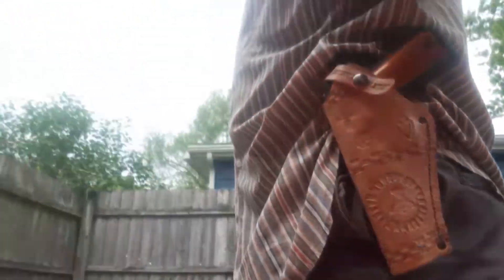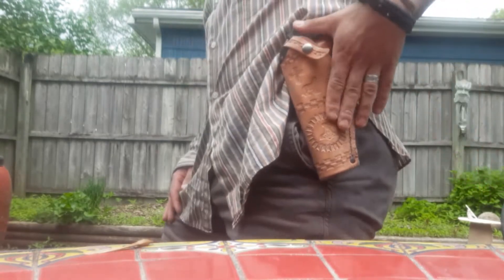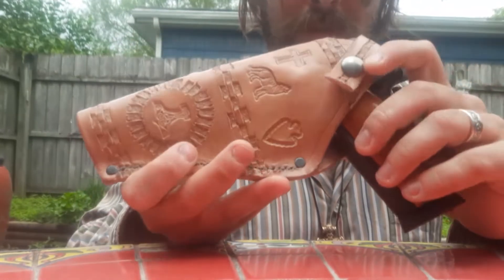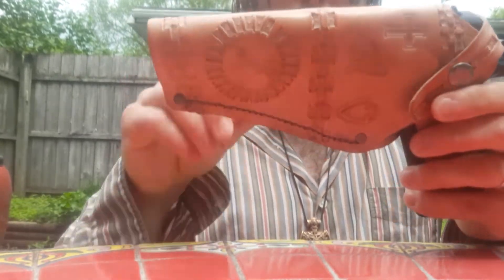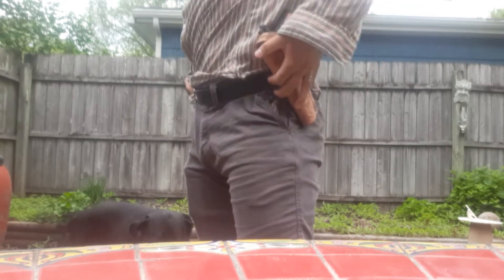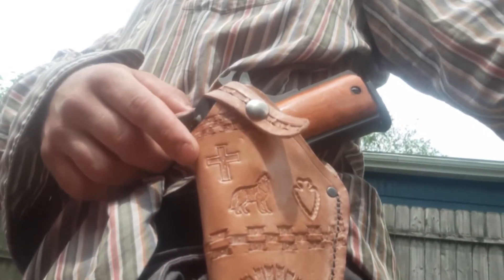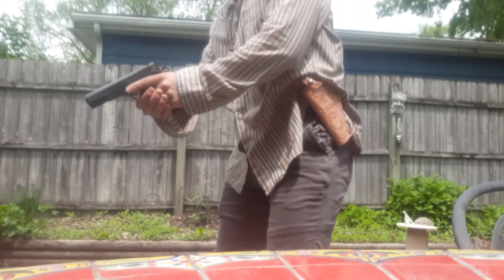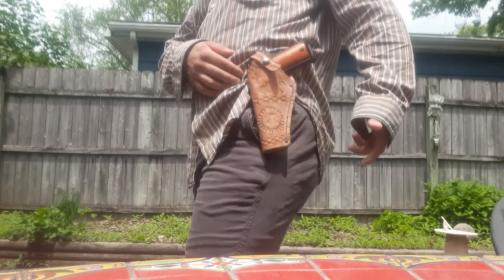1911 HOLSTER IS COMPLETE!